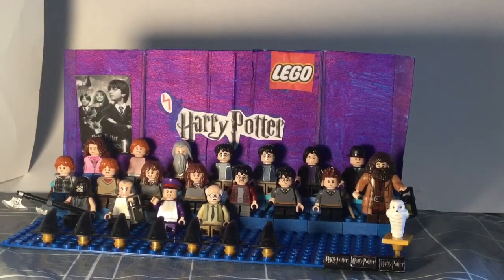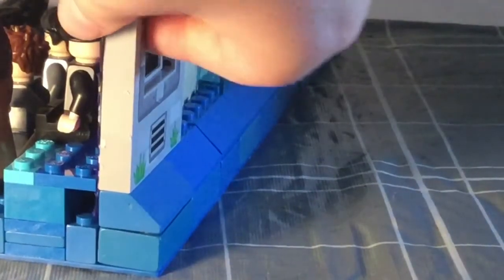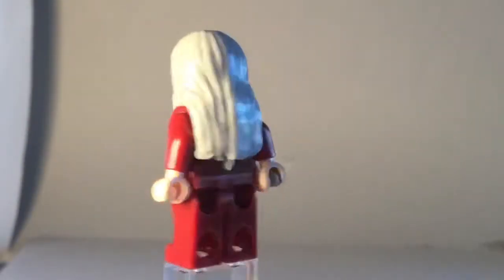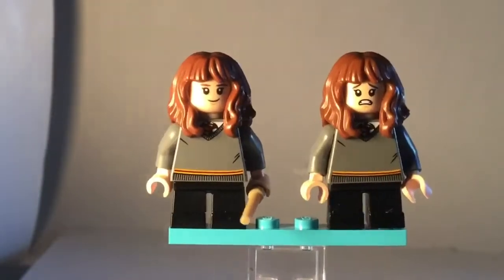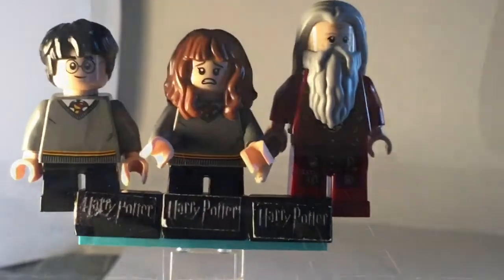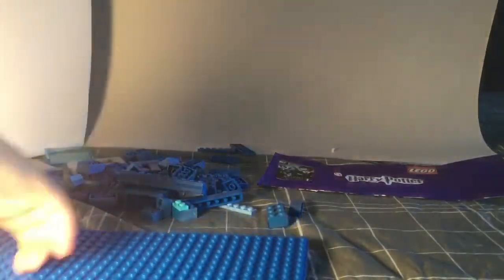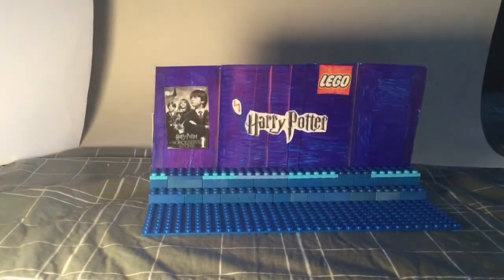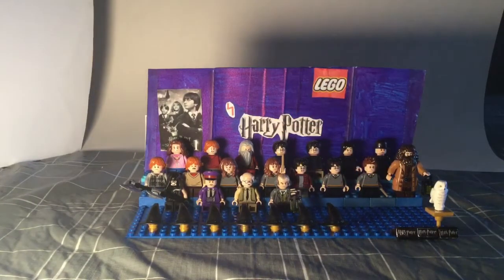How i display my harry potter minifigures!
displaying my harry potter minifigures watch to know how to display any sort of minifigures